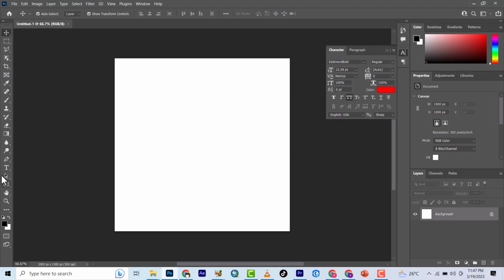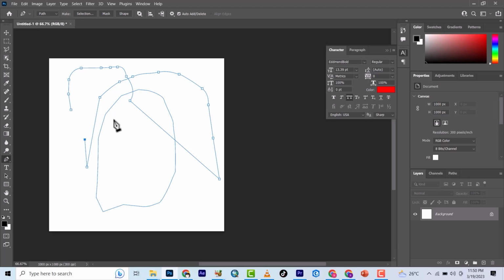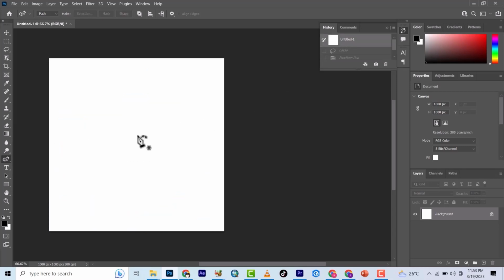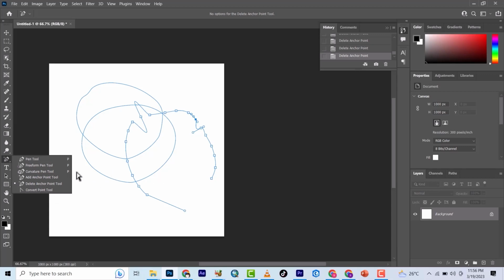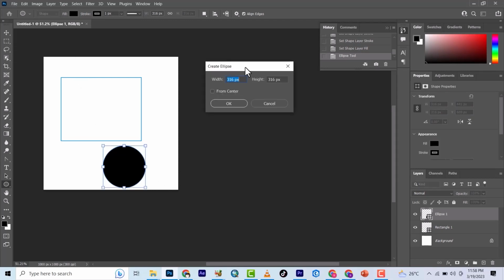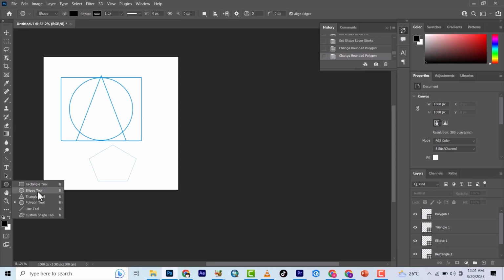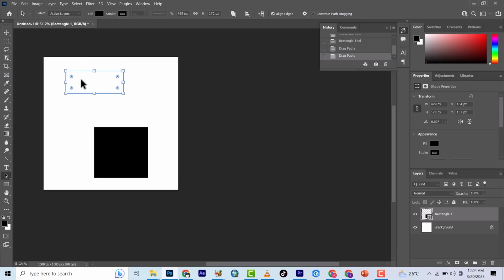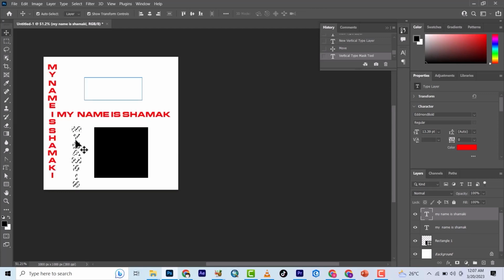Adobe photoshop II Beginner Course 5 II Drawing And Type tools II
Adobe photoshop II Beginner Course 3 II Drawing And Type tools II
Who is this course for: absolute  beginners and those who have unlearn to relearn  so as to advanced creatives working in any industry.
What is photoshop : A multifaceted photo editing program that allows you to enhance photos, draw shapes, work with color, apply special effects, and use type and dozen of creative filters.
happy learning with me...